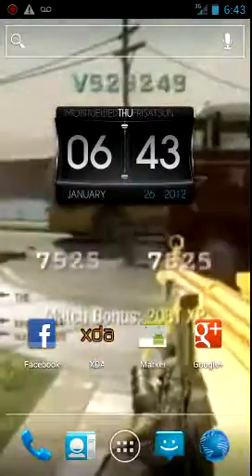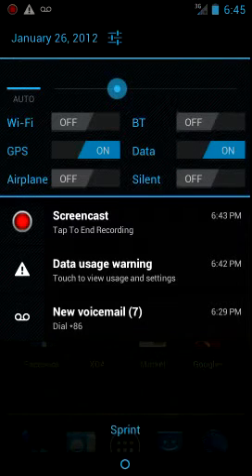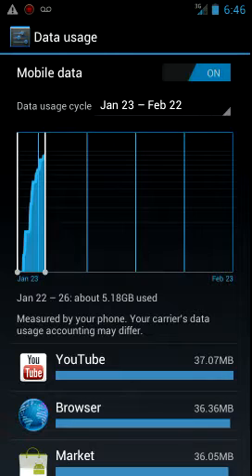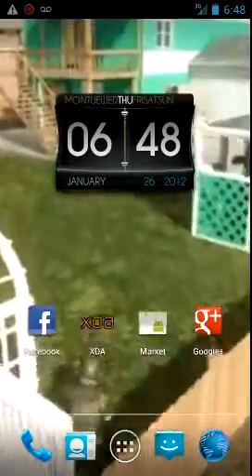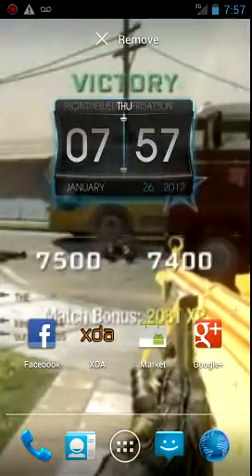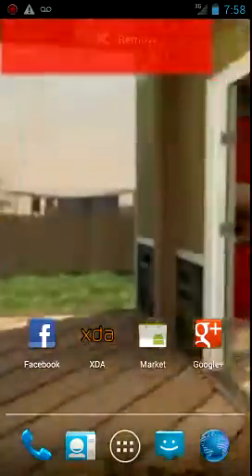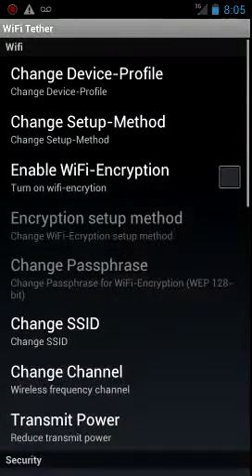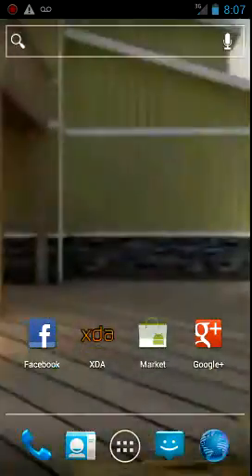ICS Beta 1 for the EVO 3D by joelz (redone with review)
Dude, do a review also
KaoMinerva 6 hours ago

Nice review
aseercte283 2 days ago

Could you do another video...
One without rapping and with you reviewing the ROM that'd be great thanks
5secondLaugh 3 days ago

Here it is, just for you:

The Goods:
-AOSP
-ROMControl
-Overscroll Glow
-Android 4.0.3
-ETC...

Working:
-Data
-Battery Gauge
-Hardware Acceleration [Not 100%]
-Service
-Calls
-MMS
-Sound
-Bluetooth
-Sms
-ETC...

Bugs:
-Camera
-A2DP
-SDCARD Mount To PC
-Other Misc Issues

Credits:
-Chad.goodman
-Romanbb
-Tripnraver
-mdeejay
-Jzen For Poster GFX  Awesome Job Man
-Preludrew
-Cayniarb
-If I forgot you pm me don't start shit in my thread without proof again pm me ill tell you if you deserve credit or not if you do i'd be happy to add you to the credit list

Other Notes
-Oh Yea And This Is A WIP It's Not Perfect Yet

Changelog Beta:
-Fixed Landscape
-Fixed Toggles
-Fixed Browser and other apps closing randomly
-New EGLS And other hw acceleration related libs from sense 3.6 leak
-Fixed CRT Animation
-Fixed Reboots (Hopefully)
-Latest Trecbuchet Launcher
-Fixed Other Misc. Issues